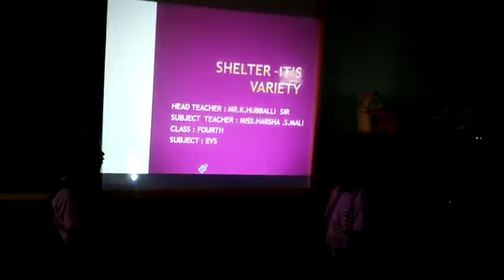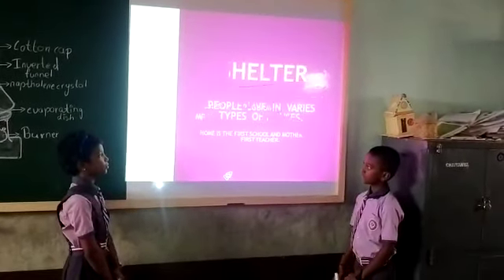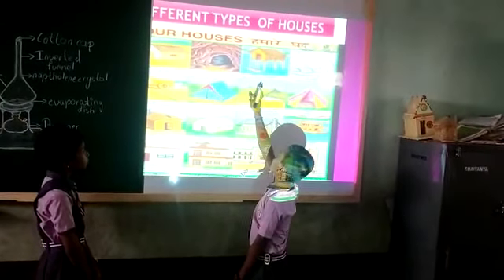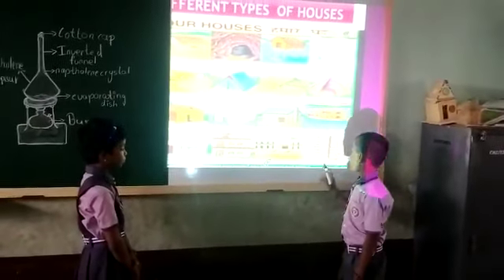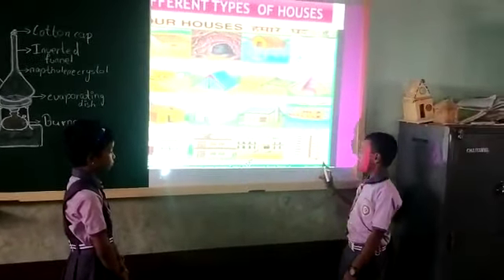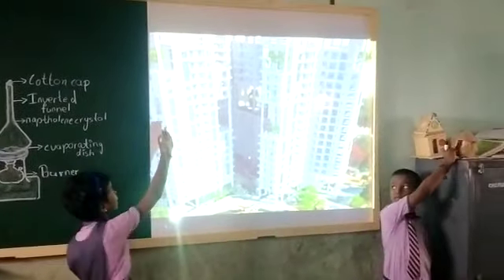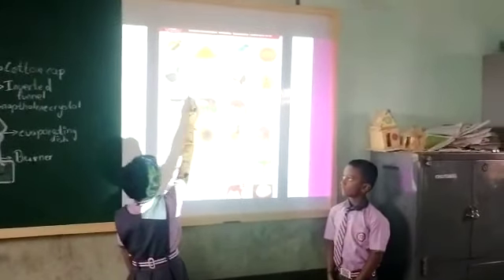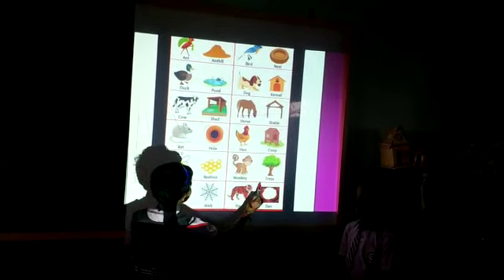Chaitanya ashram english medium school,Mudalagi.presented by Miss.poorvi.Gurav and Mr.Vaibhav.K.H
Video from Harsha